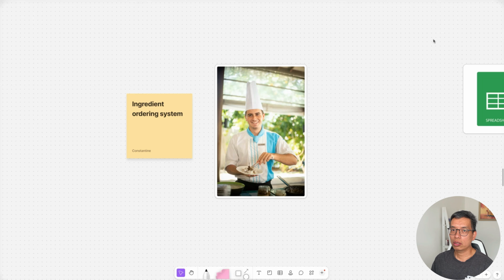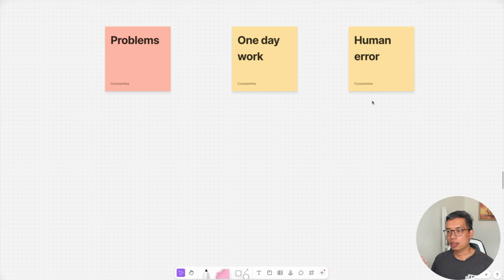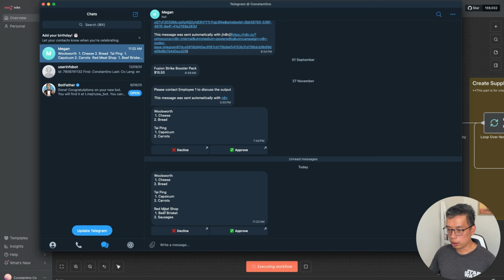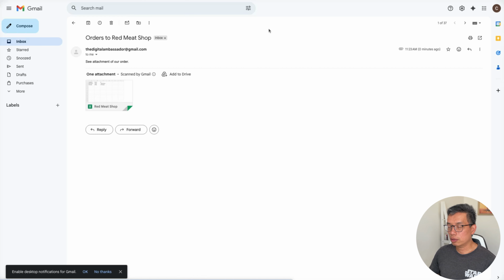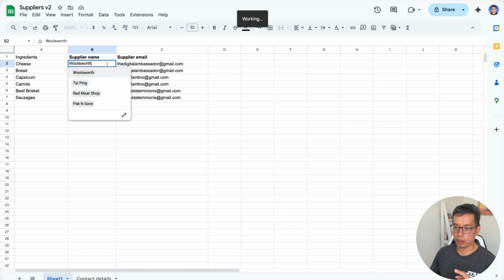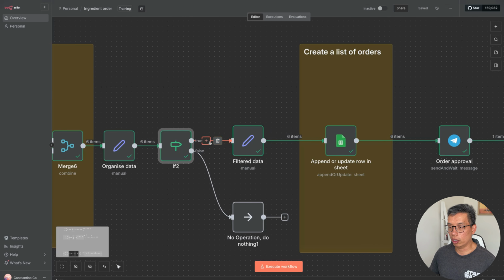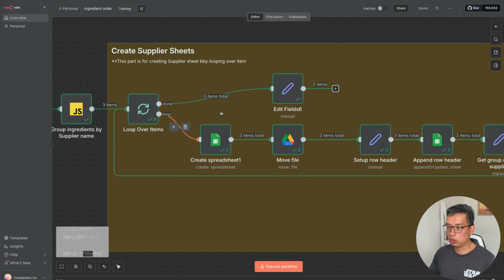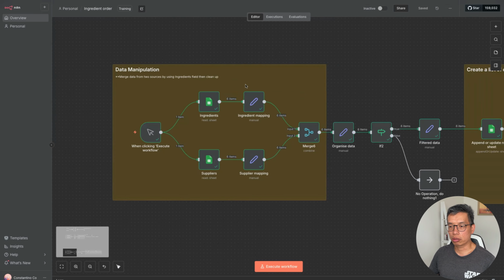How I Automated Ingredient Ordering for Chefs in Minutes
Chefs often spend hours copying each ingredient into a spreadsheet, checking amounts, and sending a long email to the supplier. It is slow, tiring, and mistakes happen easily. What should be a simple task ends up taking most of the day.

I built an eCommerce meal kit workflow automation that replaces the manual process. It collects the ingredient list, sorts the details, prepares the order, and sends it to the supplier within minutes. No repeated copying, no large spreadsheets, and no back and forth.

In this video, I show how the workflow runs from start to finish and how each step removes the busy work from the kitchen. This setup helps chefs focus on cooking, not admin.

*Want to Collaborate on a Project? Let's Chat!*